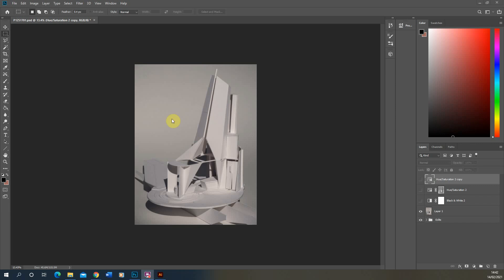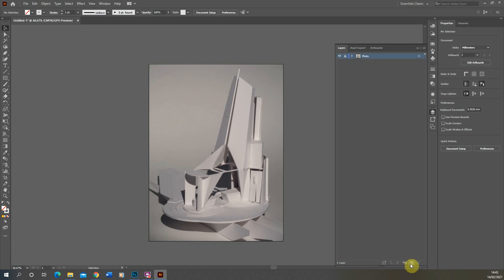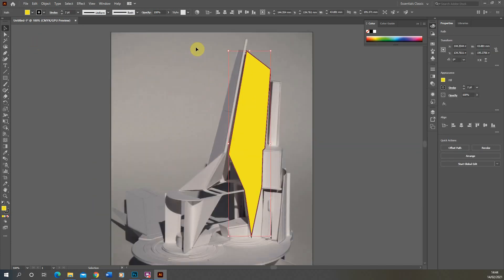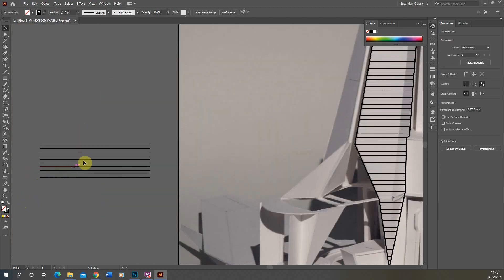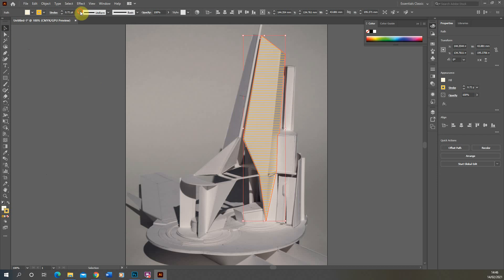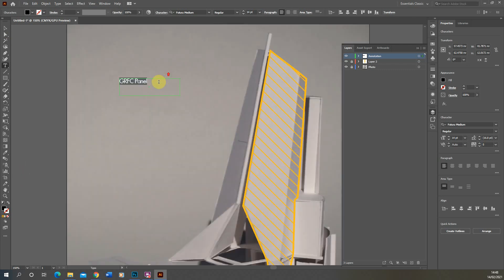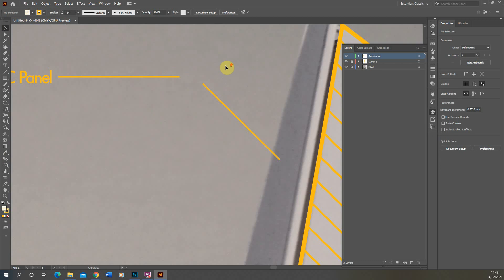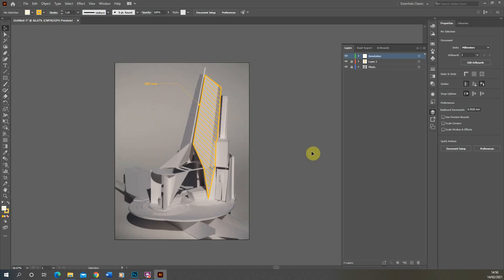Annotating Architectural Model Photographs - Illustrator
This video tutorial details how to add annotations to a model photograph in Adobe Illustrator. The key chapters in this video can be found below:

0:12 - Save image as a Jpeg
0:30 - Importing image into illustrator
1:15 - Outlining an area using the pen tool
2:12 - Adding a hatch to the outlined area
3:03 - Adjusting the colour of the hatch
4:26 - Rotating and scaling the hatch
5:10 - Adding annotation text and markers